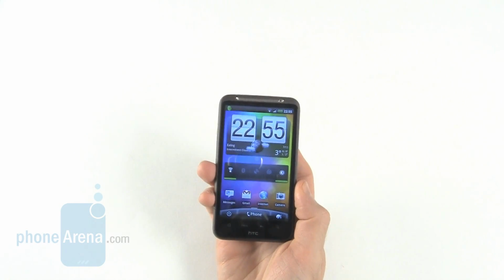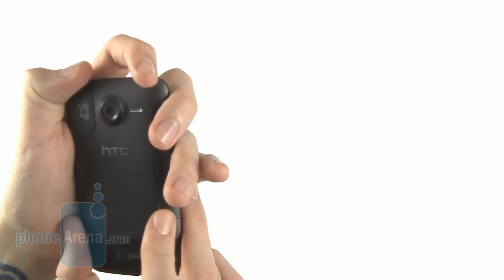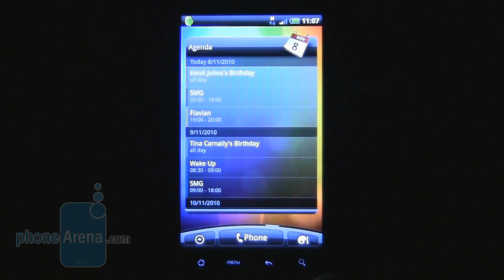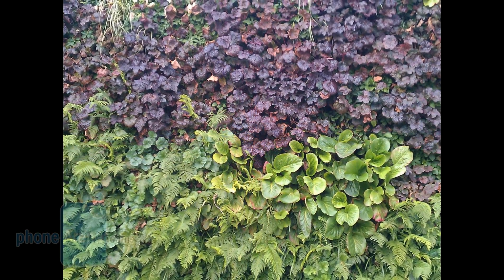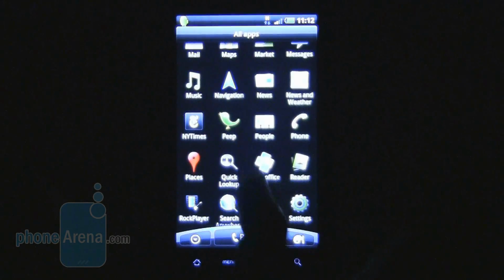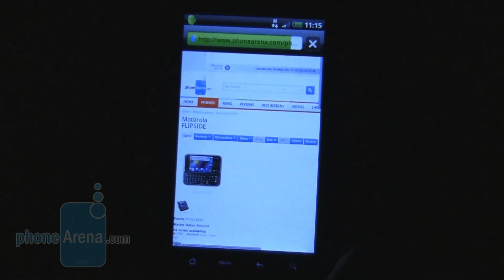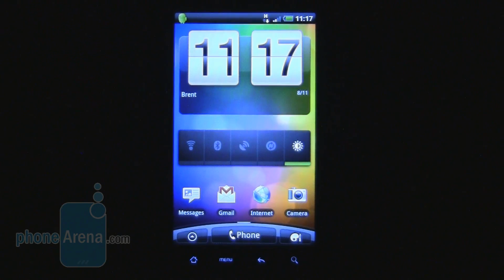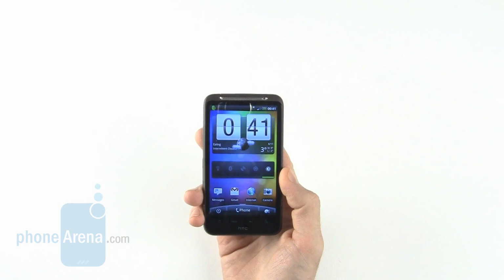HTC Desire HD Review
PhoneArena reviews the HTC Desire HD. Now that the T-Mobile G2 (HTC Desire Z in Europe) has just received an awesome thumbs up here on phoneArena, it's time to see if its multimedia-centric sibling, the HTC Desire HD manages to enamour us with its huge 4.3-inch screen, cutting edge processor, 8MP camera and brand spanking new version of HTC Sense sprinkled generously over the already popular Froyo...